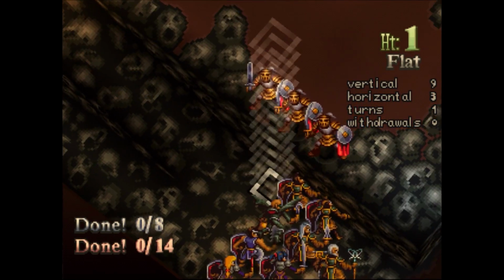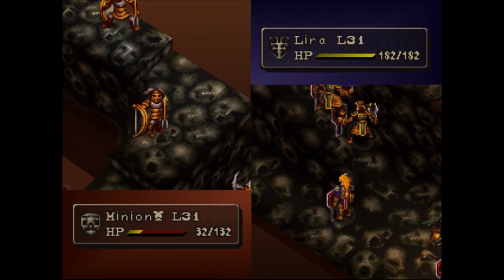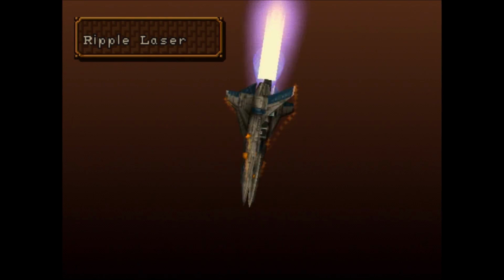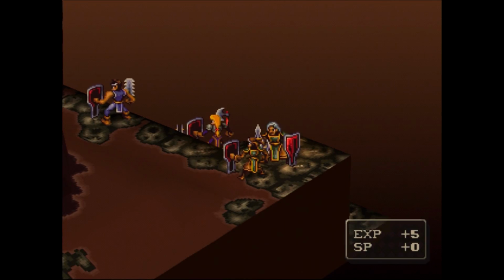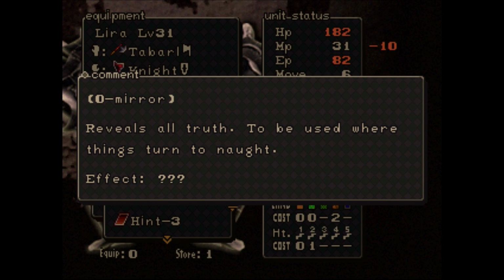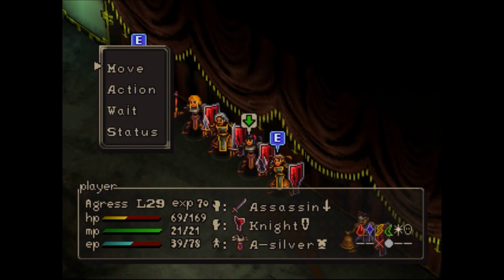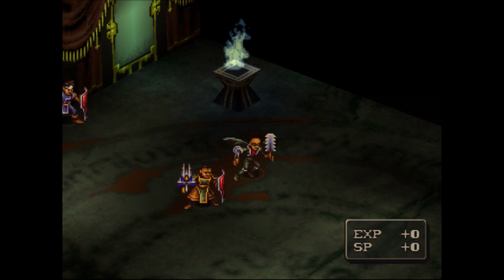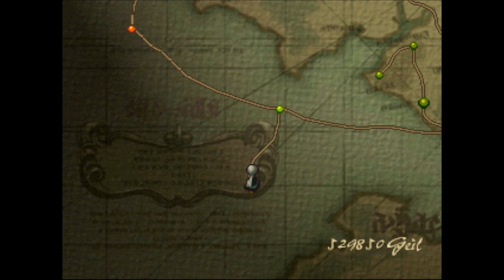Vandal Hearts 2 walkthrough with commentary 38